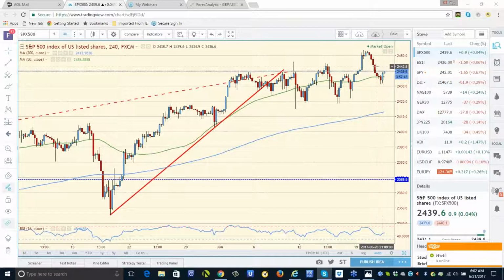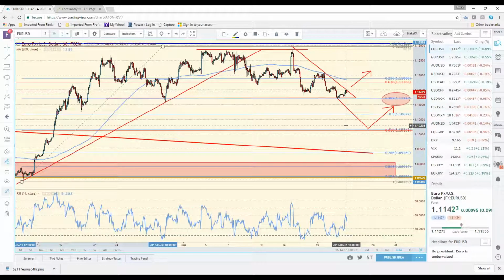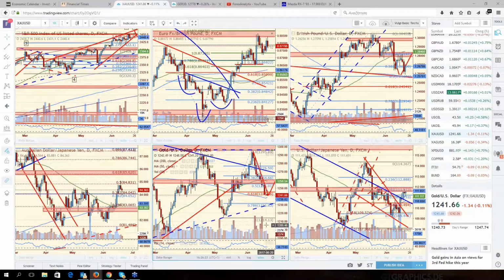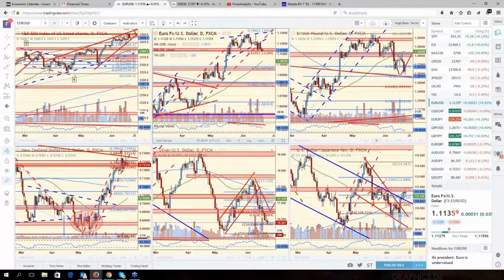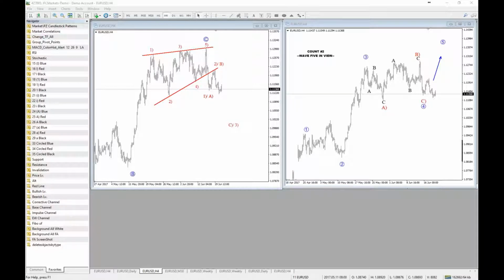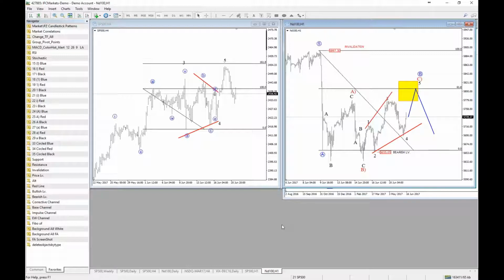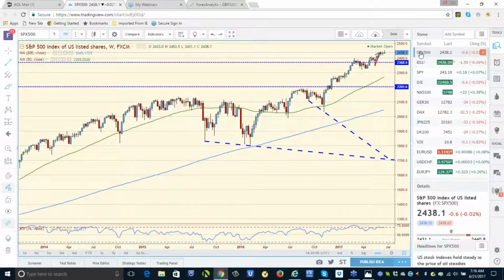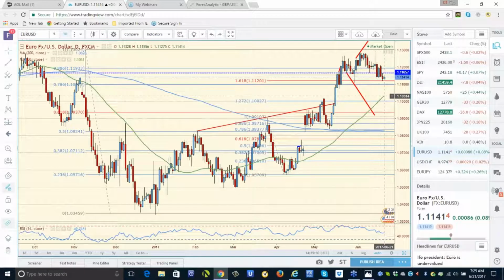F A C E Webinar June 21st 2017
The Daily Webinar of ForexAnalytix. We conduct interviews of well-known traders & market specialists, as well as provide market analysis and Forex Education. Hosted by Dale Pinkert.